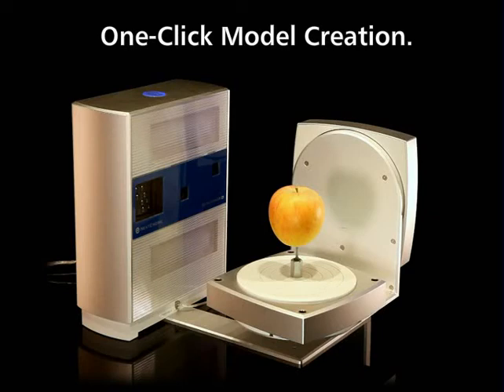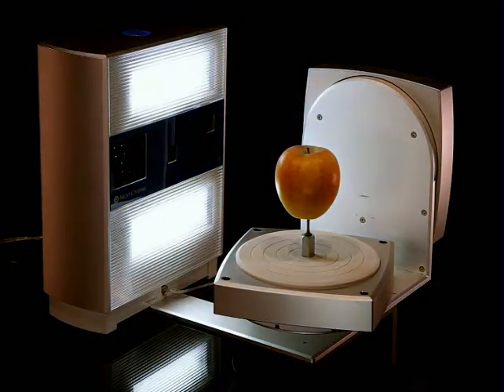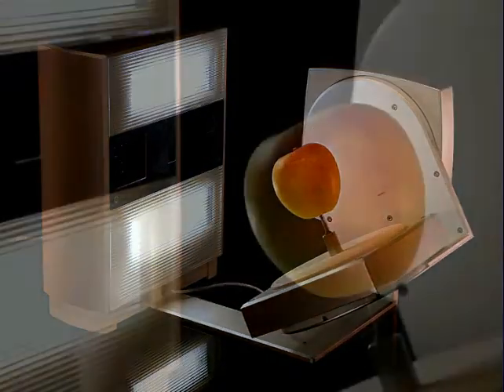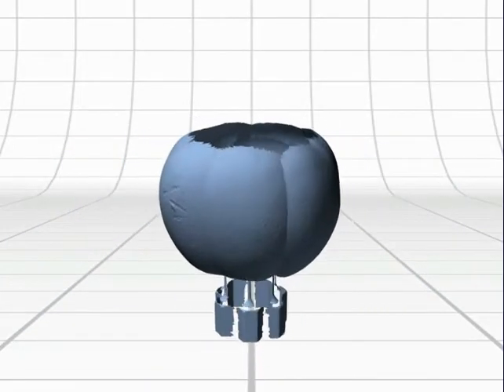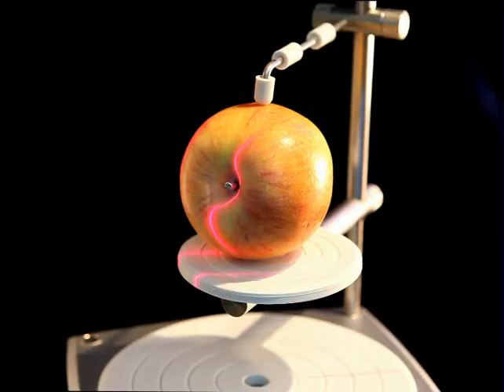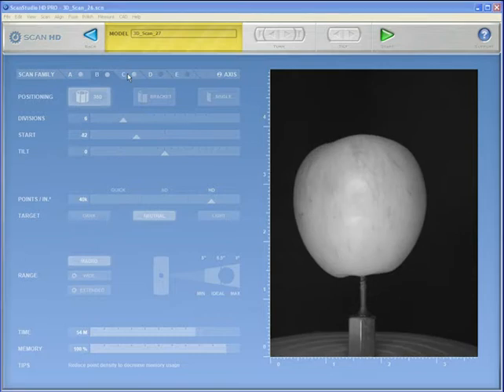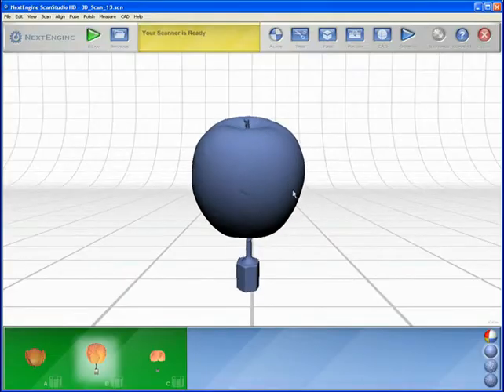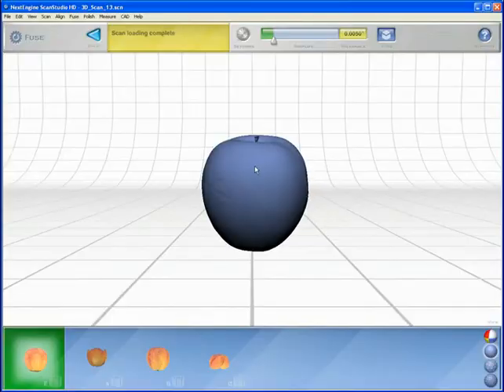NextEngine MultiDrive - 2-axis robotic positioner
The MultiDrive is an add-on to NextEngine's 3D Scanner HD. It automates positioning of small objects and allows comple models to be created with just a few clicks. for details.